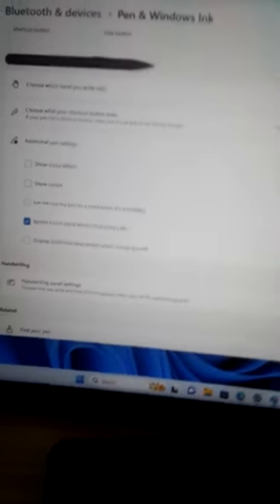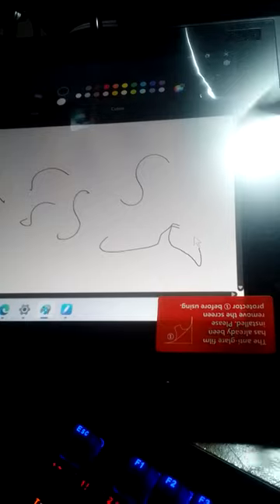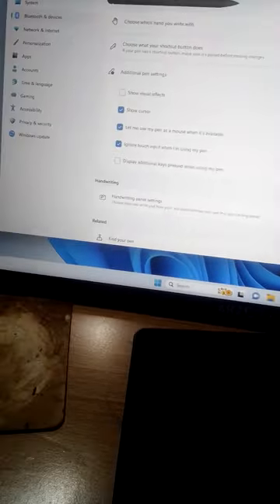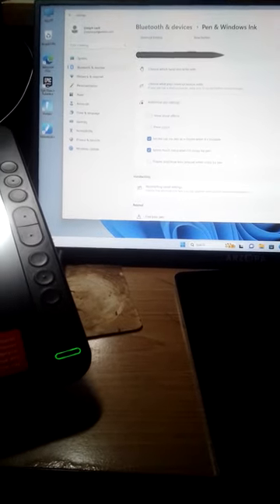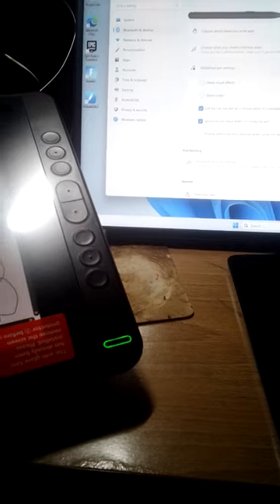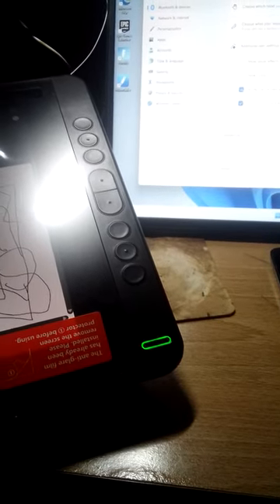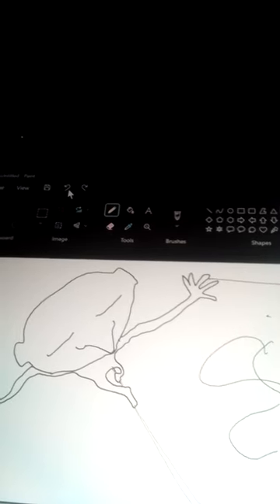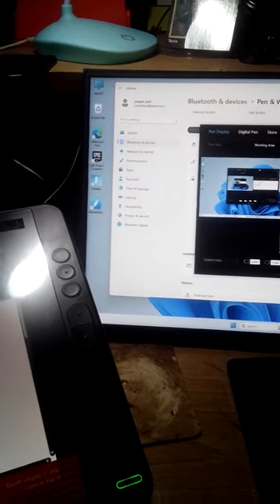gmktec pen display pen and ink features